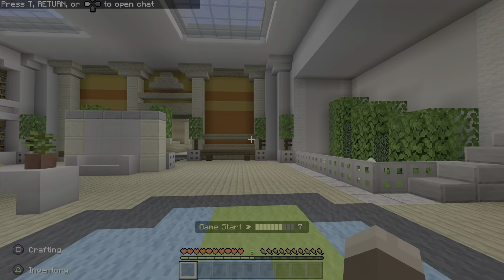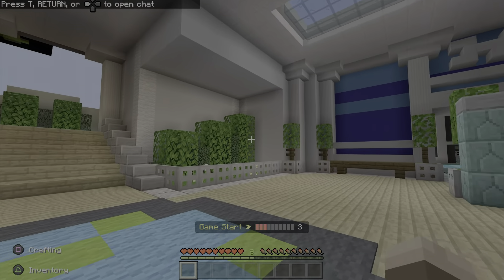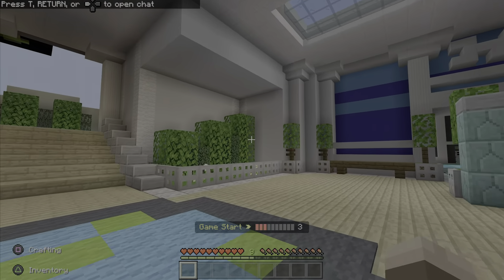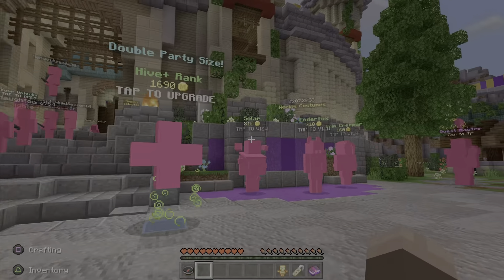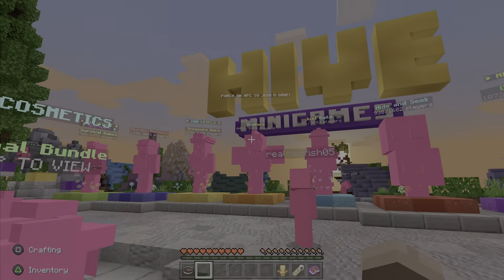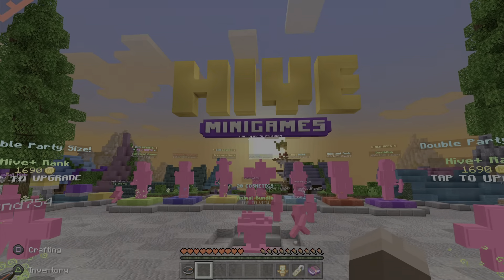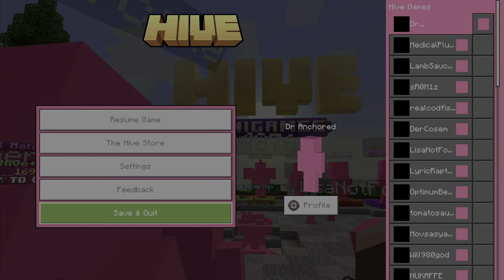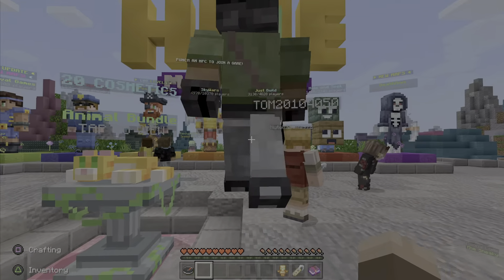How To Fix The Magenta/Pink Glitch On Minecraft Servers!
In this video I show you guy's how to fix the magenta/pink glitch within  minecraft on servers. This glitch can be annoying for when you guys are playing servers and randomly see everything turning pink/magenta infront of your eyes.